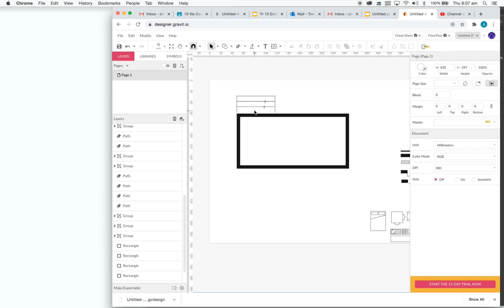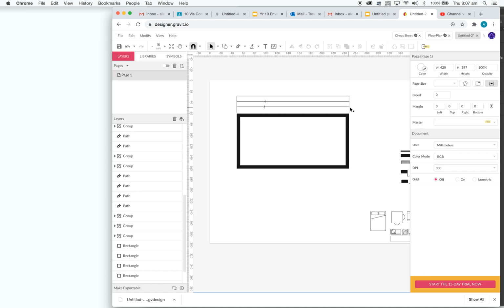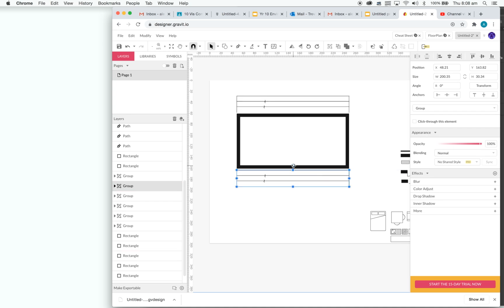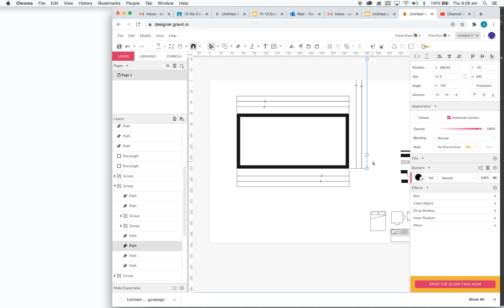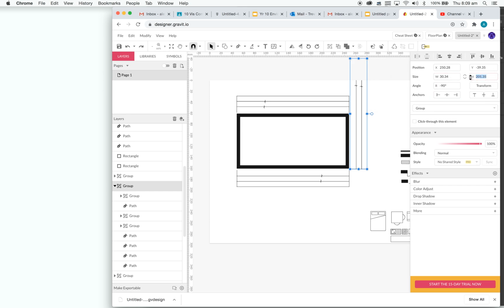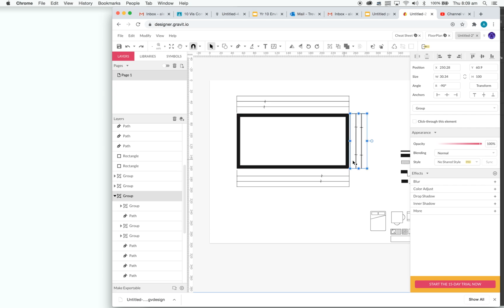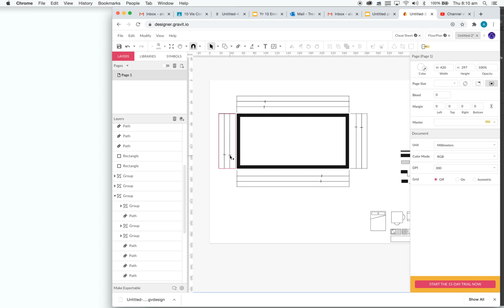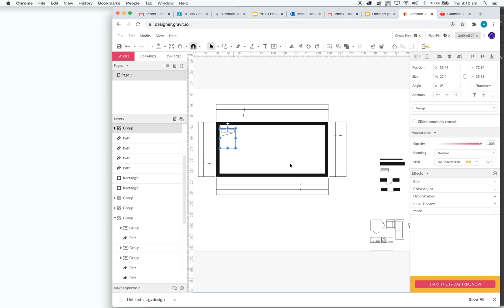Floor Plan - Dimension Guides